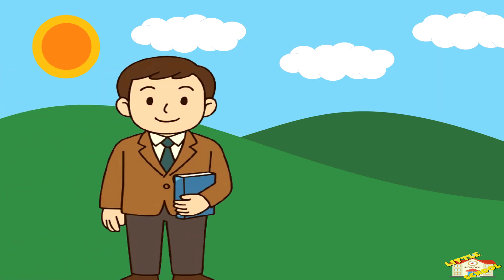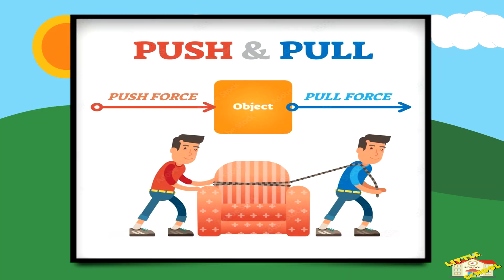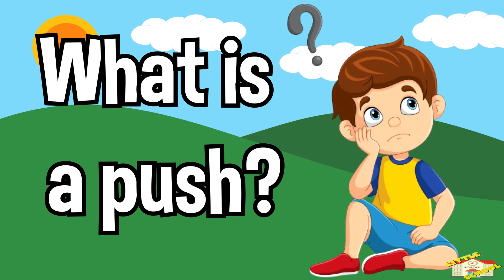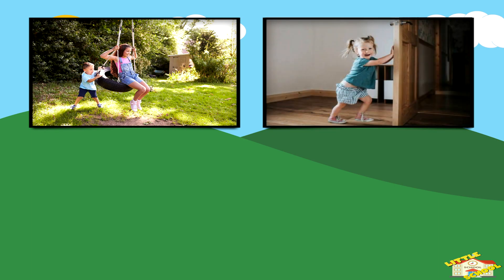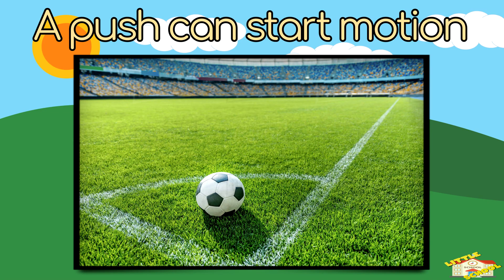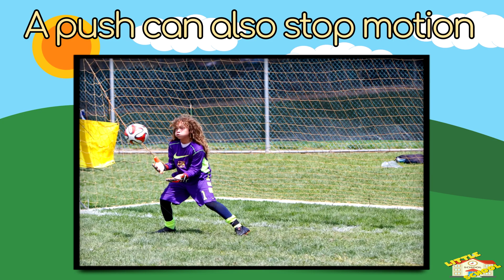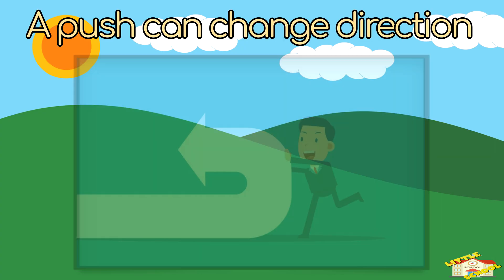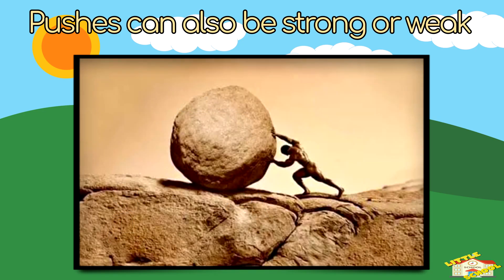Force and Motion - Push | Science for Kids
Hey kids!

In today's video, we will be learning about Force and Motion : Push.
What is a push?

0:21 - Force
0:33 - What is a push?
0:54 - How does a push affect motion?
0:59 - A push can start motion
1:10 - A push can also stop motion
1:25 - A push can change direction
1:38 - Pushes can also be strong or weak
2:09 - Fun Facts about Push